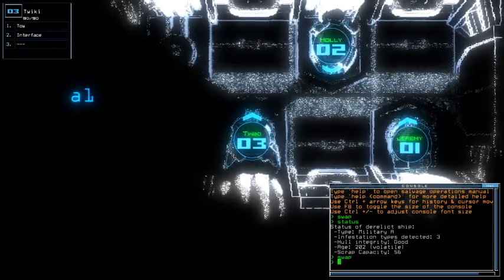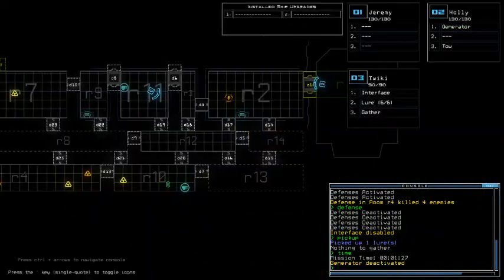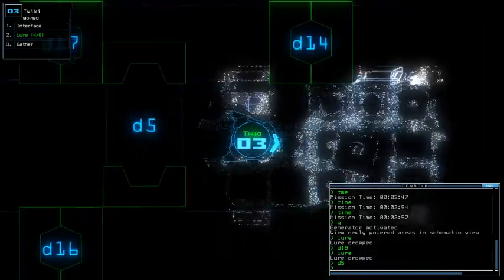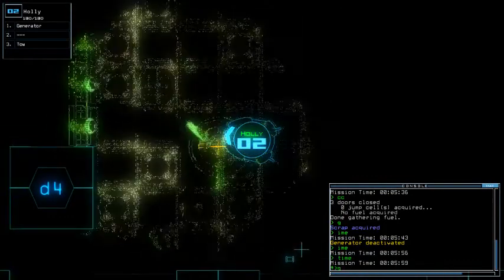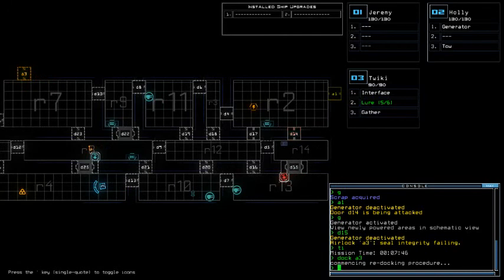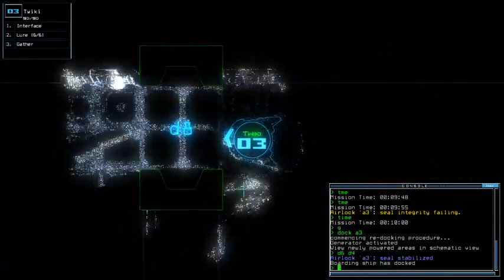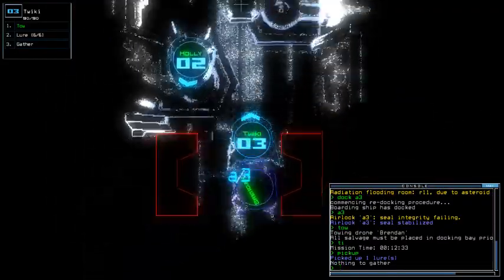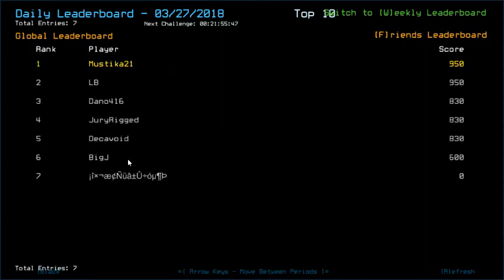Duskers Daily 27 Mar 2018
Lucky inefficient and slightly panicky exploration.
Late upload cuz internet's being a bitch.